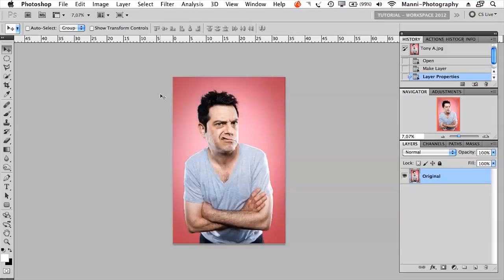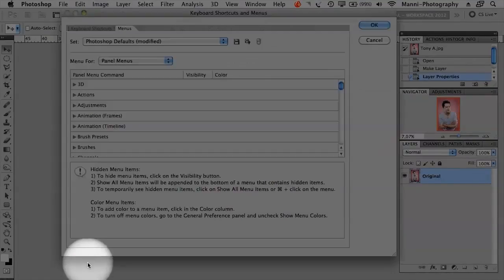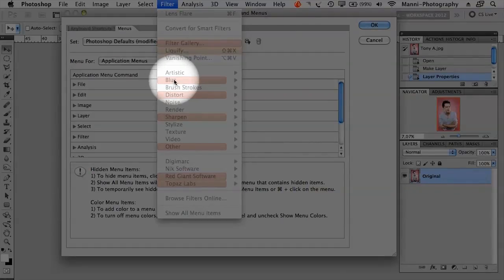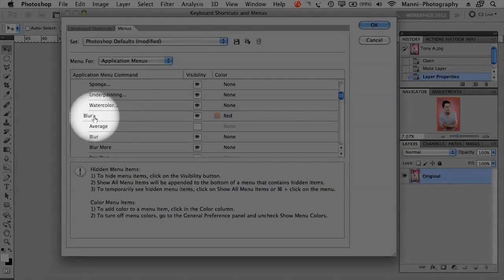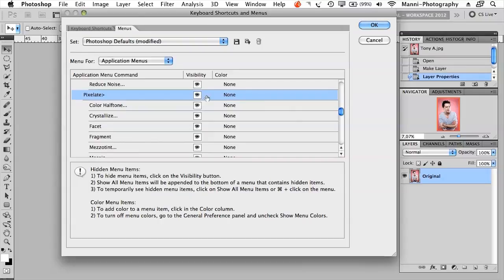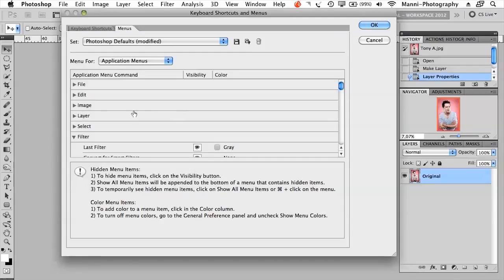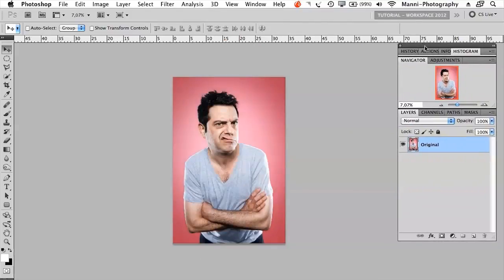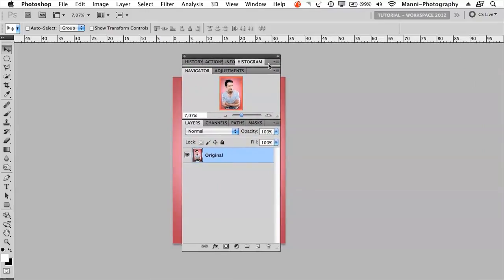008 Workflow Tip Colored Photoshop Menues For A Quicker Photoshop Workflow